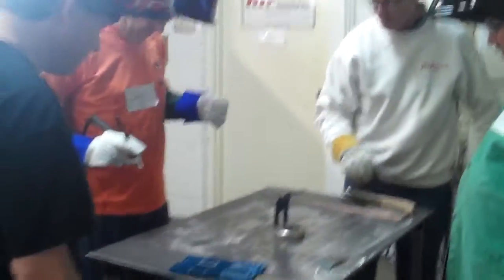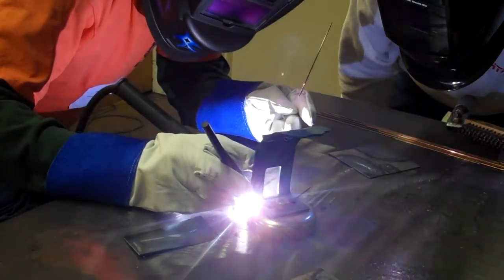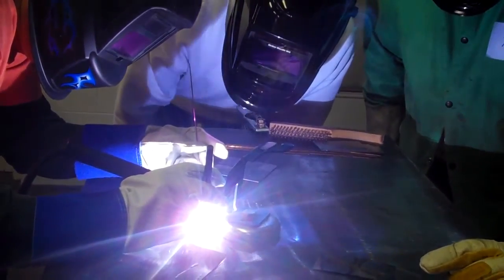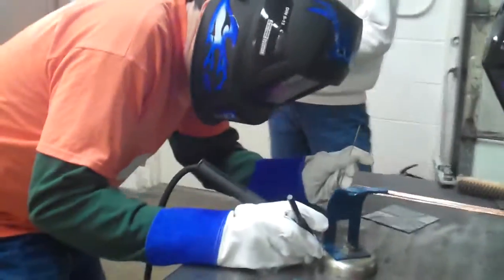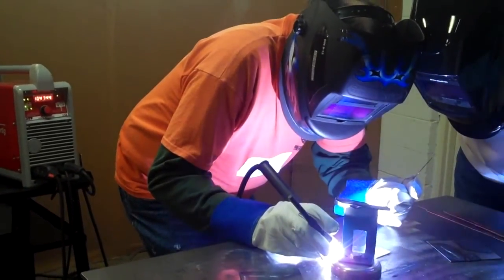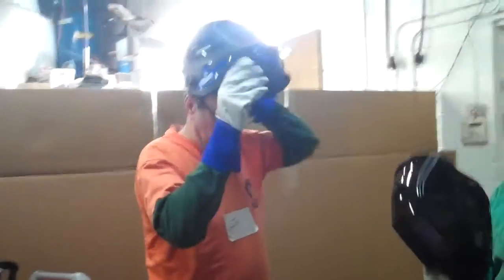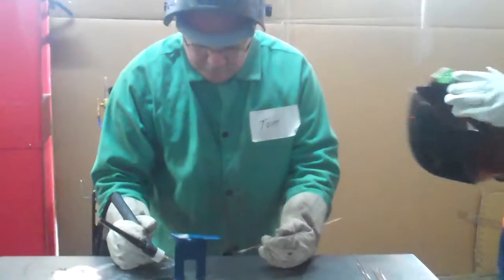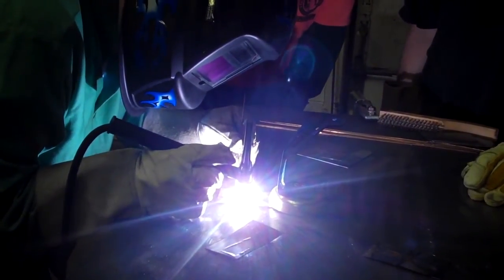Filler into the Puddle - HTP TIG School Feb 2012 009.MP4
Filler into the Puddle - Jeff Noland helps a student perfect thier technique for getting the filler rod into the puddle.